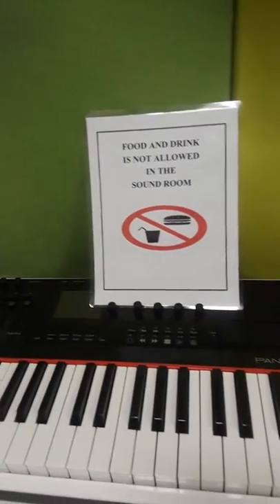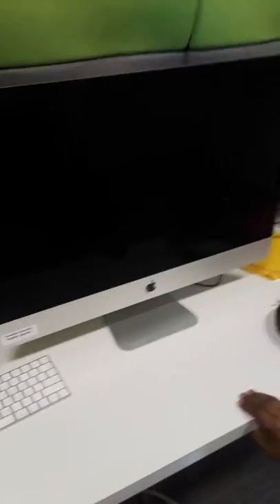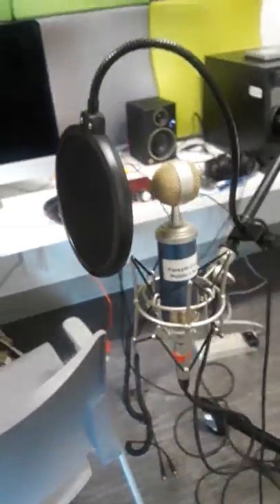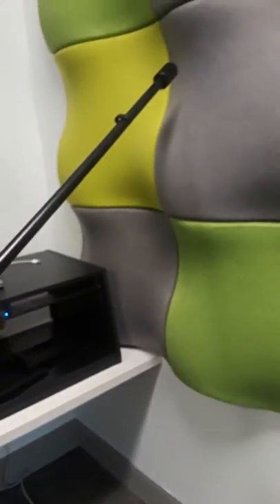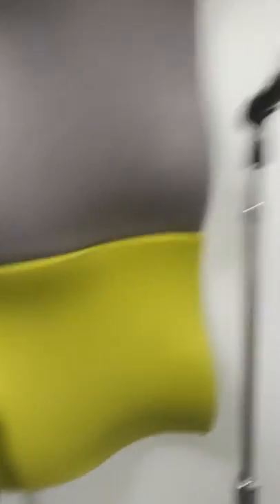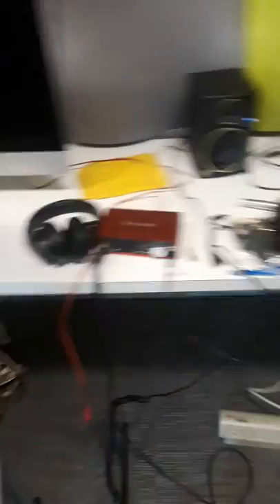💛WOW! Forsyth County Library Music Studio - FREE for Public Use💛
💛My daughter Jada Arianna has a gift for writing and singing music 😇 We are grateful that the public library has a FREE music studio for us to use! If you are a musician, check to see if any of your county libraries have a music studio :-)💛

💙I'm a mother of 4, a wife, a coach/spiritual intuitive, a fitness instructor and a published author :-)
💙Channel content includes:relationships, men/masculinity, women/femininity, motherhood/parenthood, careers/following your dreams, law of attraction, spirituality, holistic health, Self-INpowerment techniques, the How of Happy, financial abundance, truth, peace and freedom.
💙Snap: HappyNess11_11
💙FREE Preview of This is Life This is Love: